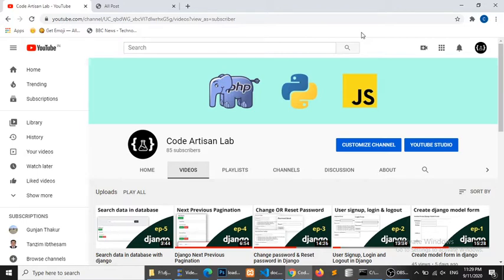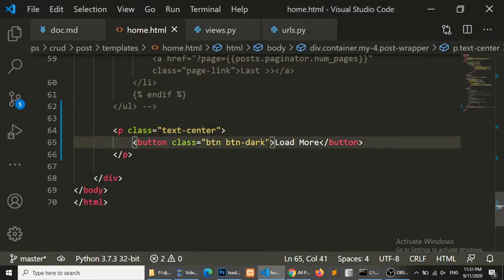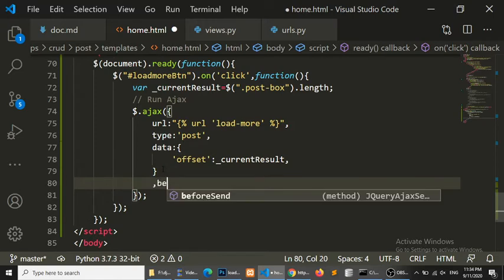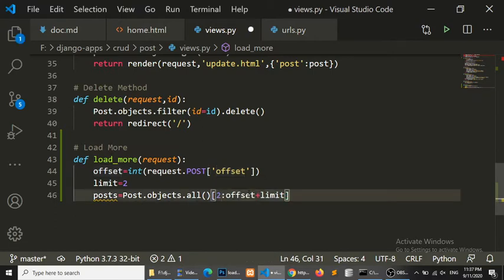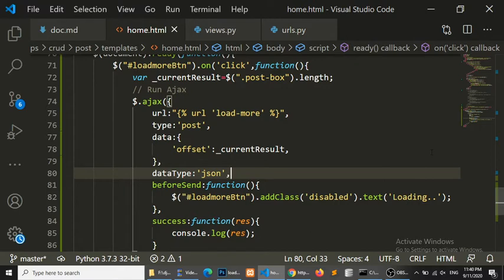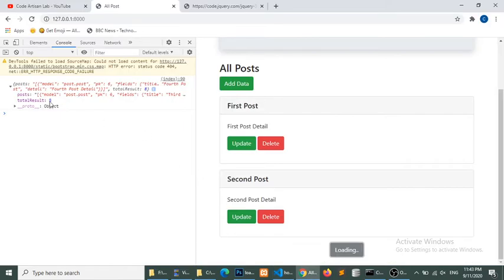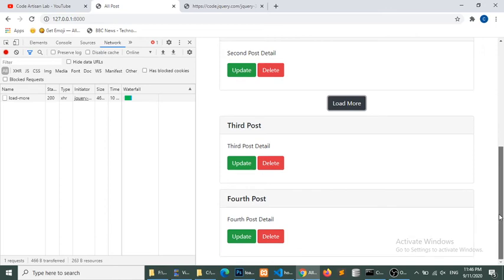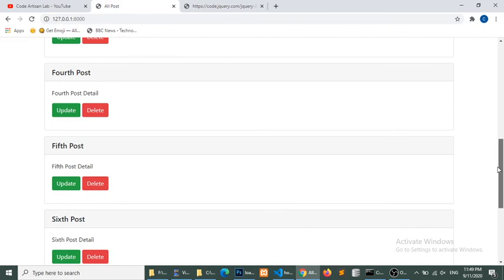Django Tutorial | Django Load More Pagination with Jquery Ajax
Django Tutorial | Django Load More Pagination with Jquery Ajax | Today we will learn how to create a load more ajax pagination in Django. In this tutorial, I am using Django 3, bootstrap 4, jquery, and ajax.

Chapters
00:00 - Introduction
00:38 - Logic to create pagination
02:09 - Create Load More Button
03:16 - Add Jquery and Run Jquery Ajax to fetch data
07:20 - Create functionality in views.py to get data from the database and show in the console
13:43 - Append the data in Html Element
18:28 - Hide load more button when all result fetched

1.  How to create a load more ajax pagination in Django
2.  How to load more data when clicking on the button
3.  Fetch the next result with Django and jquery ajax
4.  Django load more ajax pagination
5.  Jquery Ajax Pagination
6.  Jquery Ajax Pagination in Django
7.  How to implement jquery ajax in Django
8.  Ajax pagination in Django
9.  Django Tutorials
10. Learn Django
11. Learn Django with Jquery Ajax

Load More Pagination Logic
1.  Set a limit to how many data you want to show
2.  Pass current result counting to Django
3.  Fetch the next number of data according to limit after the current result with total result counting from the database
4.  When user click on load more than count total result showing after append
5.  Match the total result showing and the total number of data if same then hide load more button else show load more button